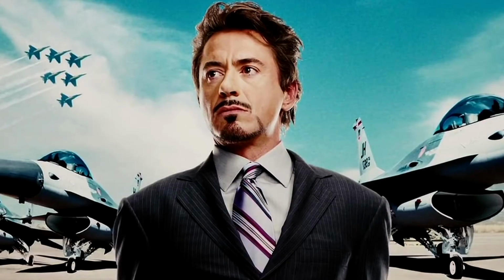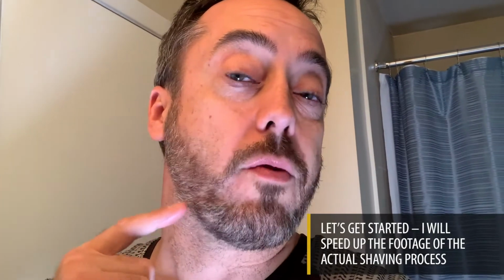How To Shave A Perfect Tony Stark Beard Shaving Tutorial Part 1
Tired of your COVID beard? Looking for beard style ideas? Shave and style yours like Tony Stark's beard with this step-by-step tutorial and look like Iron Man himself!